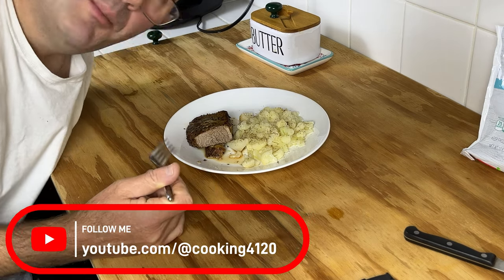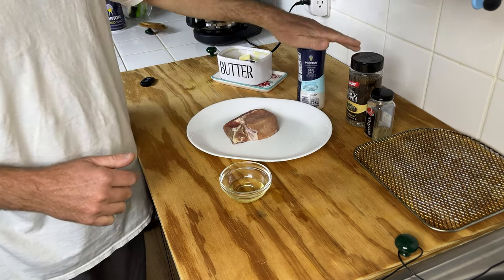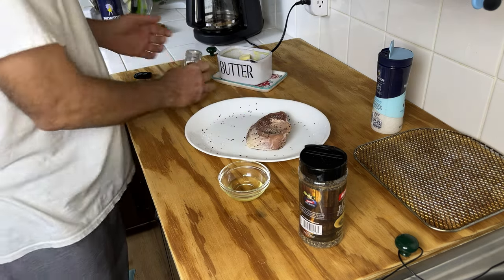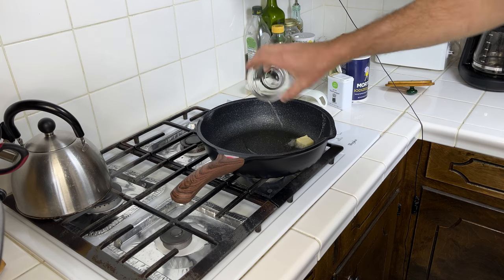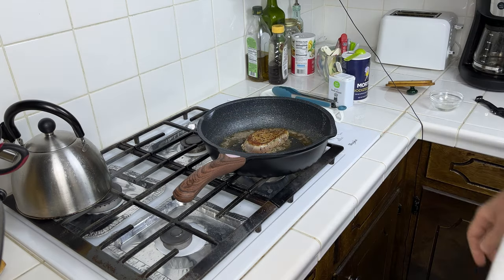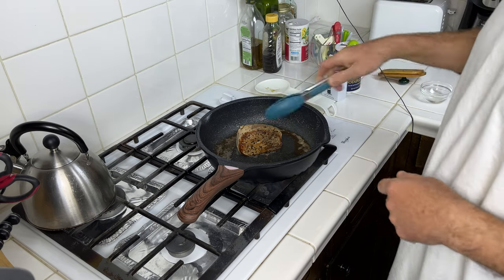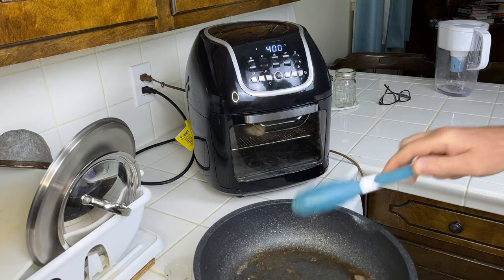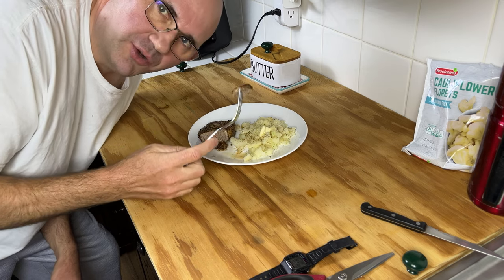Thick Cut Pork Loin Chop | How to cook it perfectly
A technique of cooking a thick cut chop utilizing a skillet along with the air fryer.  Takes about 15 minutes and comes out perfectly cooked and the most important with pork, juicy.
Salt, pepper and thyme is all that's needed.
0:00 Intro
0:15 Seasonings
0:35 Heat up the oil
0:45 Brown the chop
1:12 Into the air fryer
1:29 It's done
1:34 The taste